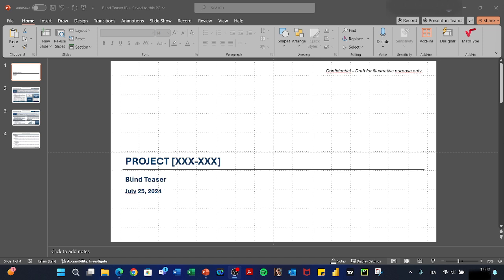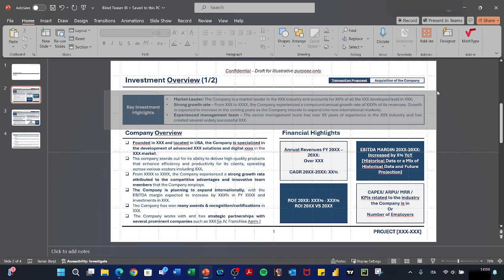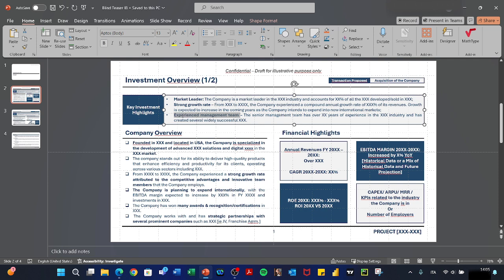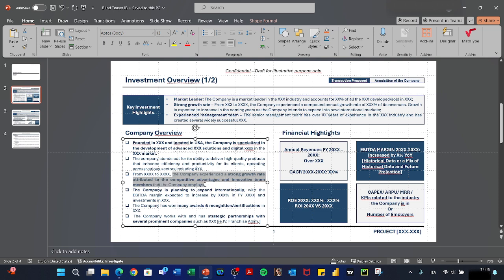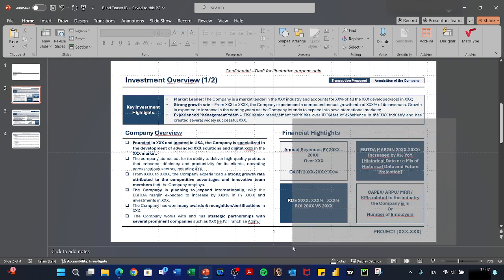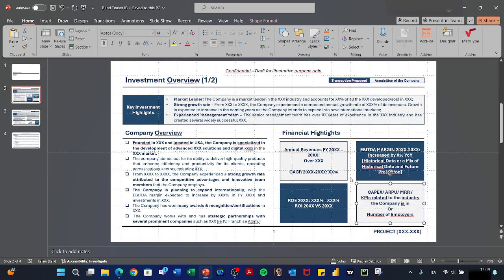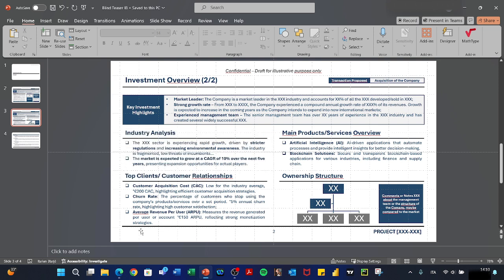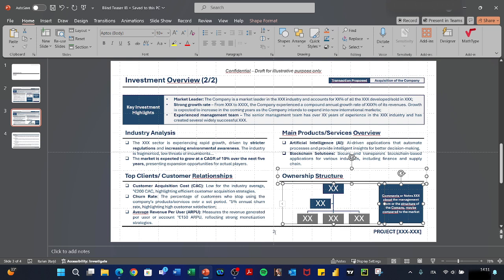BLIND TEASER TUTORIAL - INVESTMENT BANKING (PowerPoint from scratch + free download)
Hello everyone and welcome to this new video! Today I want to show you how to create a company's blind teaser in a professional way!